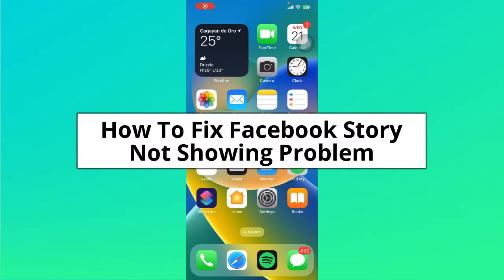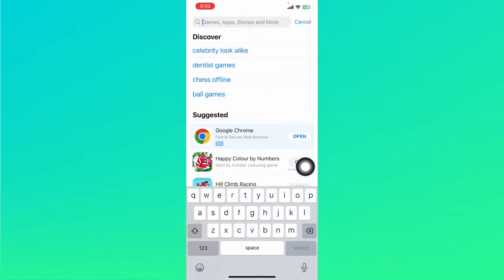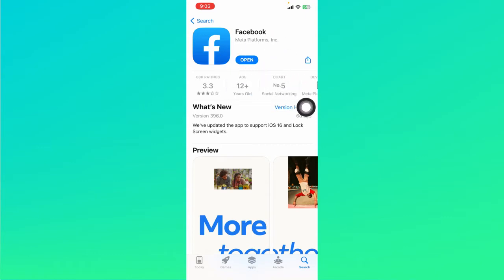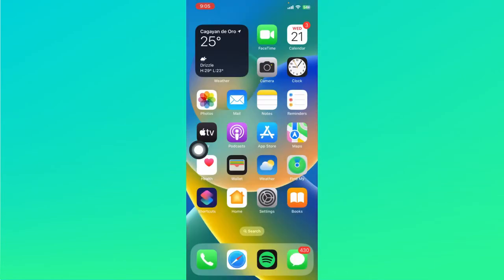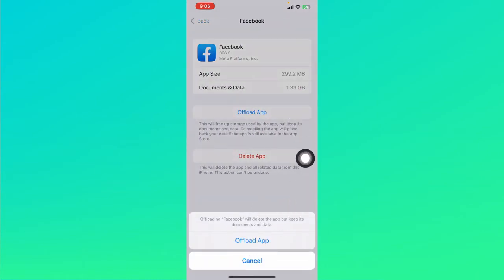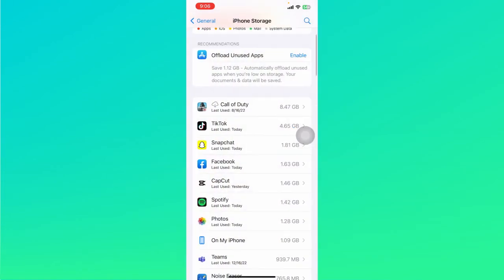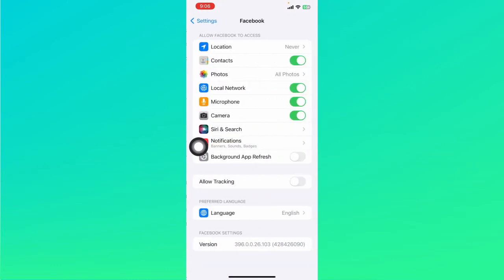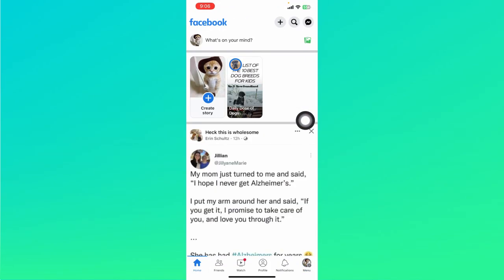How To Fix Facebook Story Not Showing Problem (2023)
How To Fix Facebook Story Not Showing Problem